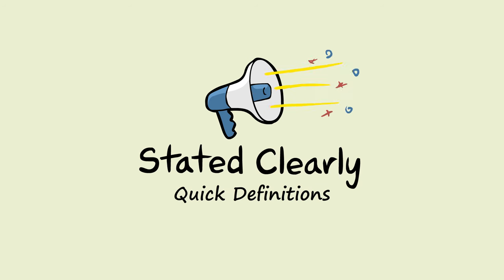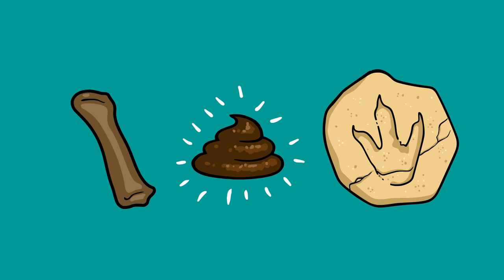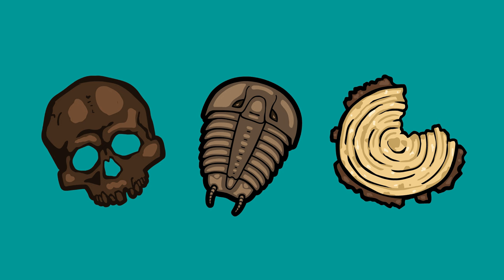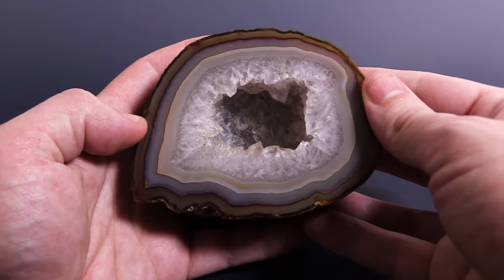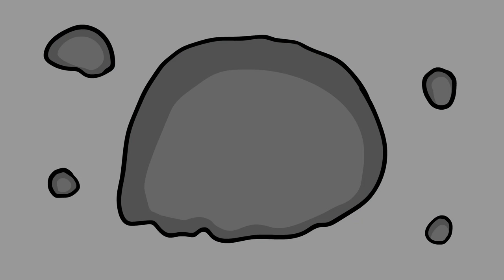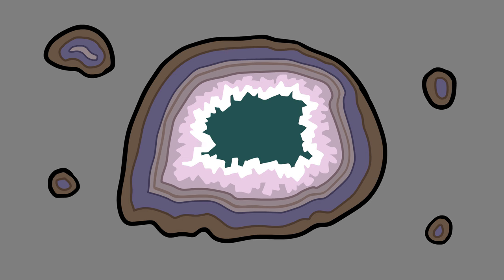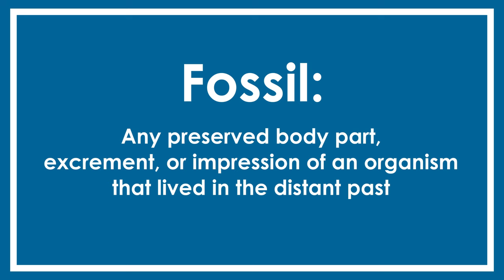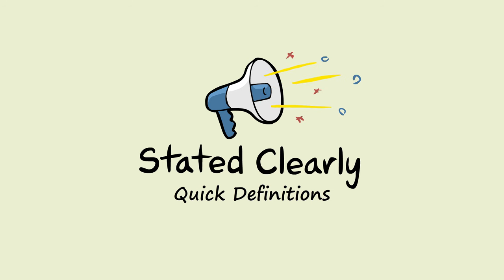What is a fossil? Quick Definition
Ever wonder exactly what a fossil is? You came to the right place.

Info on the photos shown here:

Baby woolly mammoth was preserved in Russian permafrost for an estimated 40k years.

The "early walking fish" is Tiktaalik, I hope that needs no further explanation ;) It was preserved in river sediment.

The Teleoceras rhino preserved in volcanic ash comes from the Ashfall fossil beds in Nebraska.

The tar preserved saber-tooth is a replica by bone clones of a specimen from the La Brae Tar pits in L.A. California.

Gorgosaurus was a photo I took myself at the Redpath Museum in Montreal's McGill University.